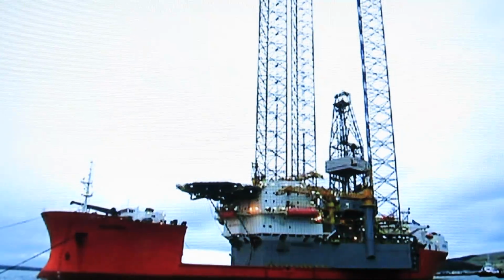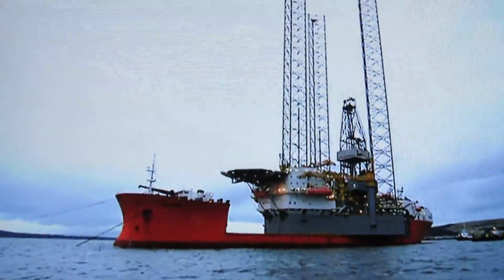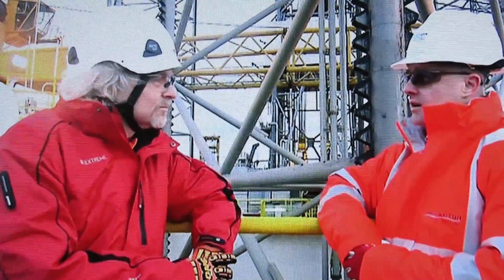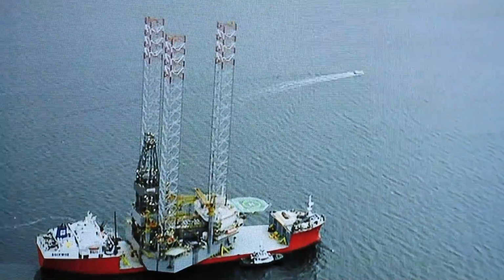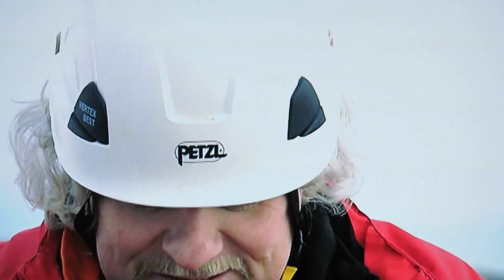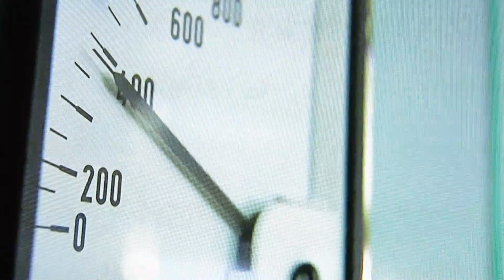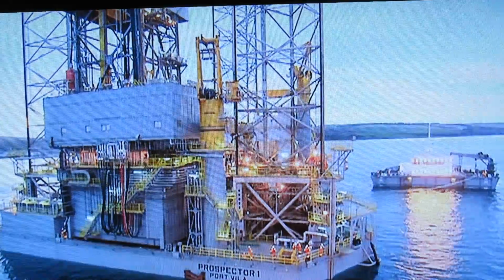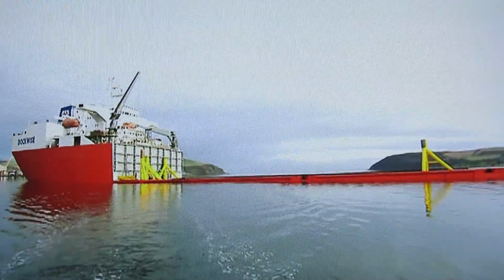Oil Rig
Oil Rig transportation